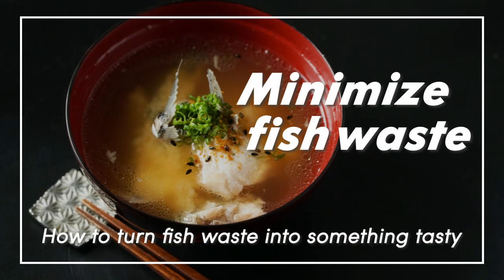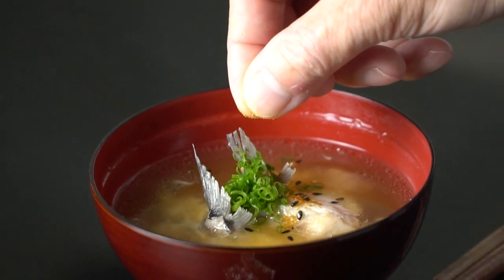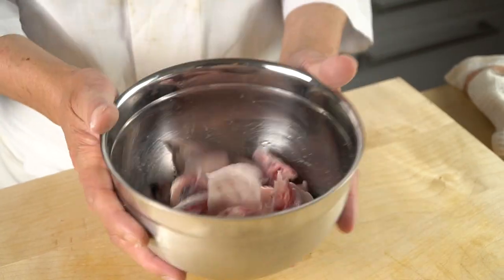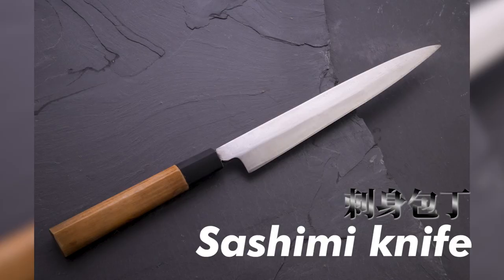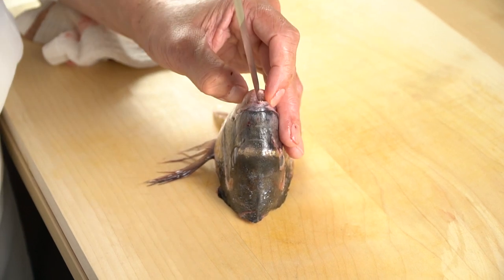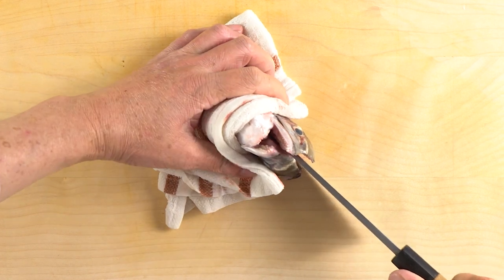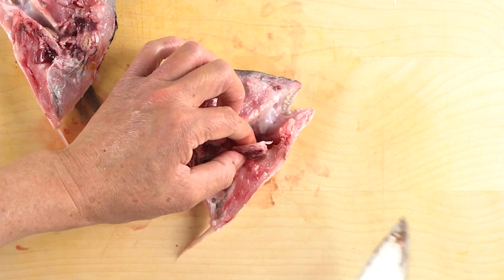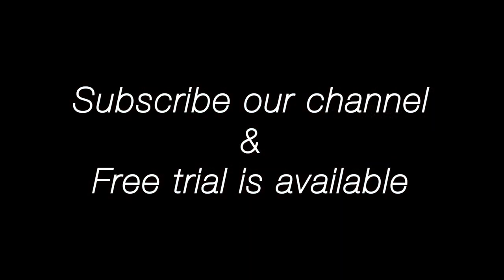How to minimize fish waste: tasty fish soup stock